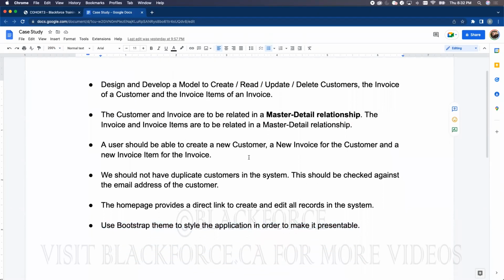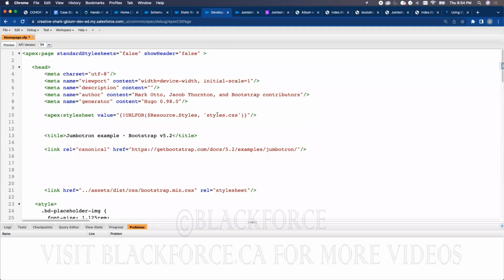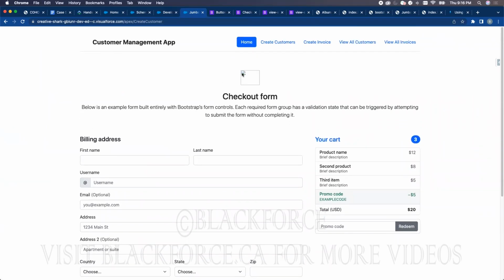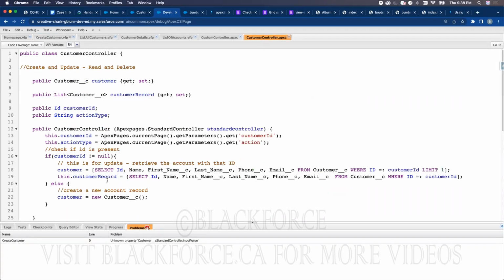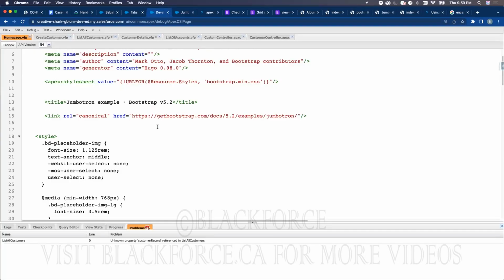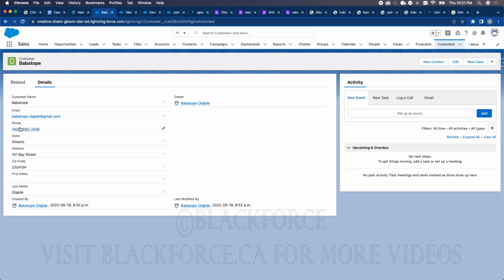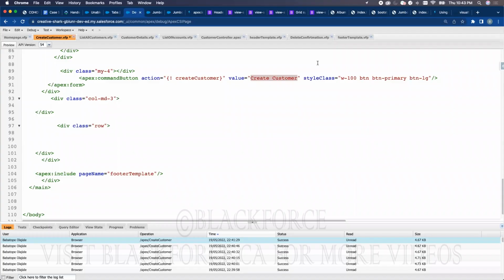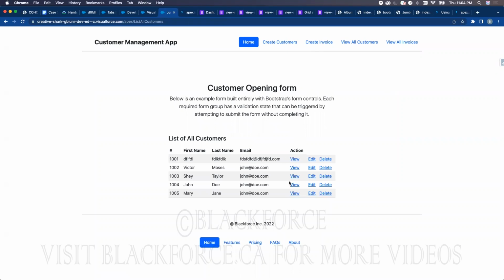Day13-Platform Developer Training Session Visualforce Pages Part 3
Enhance your pages with dynamic content, page components, and controller extensions.

Facilitator-Babatope Olajide